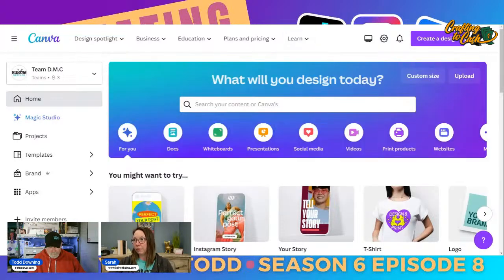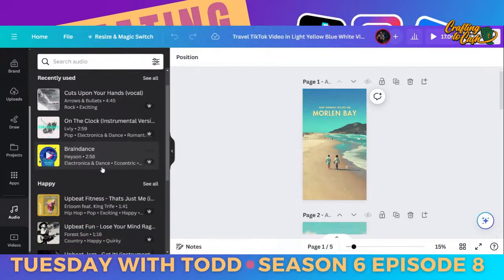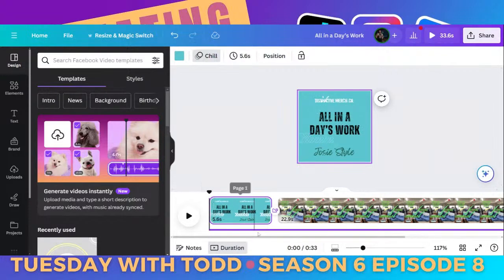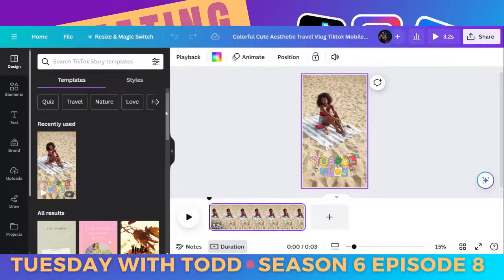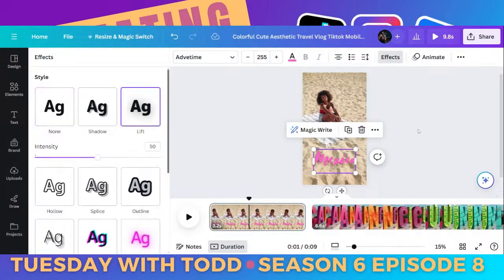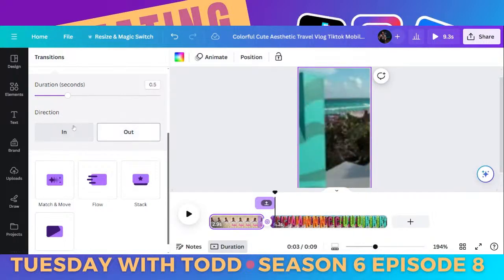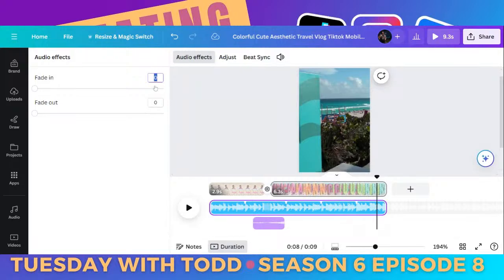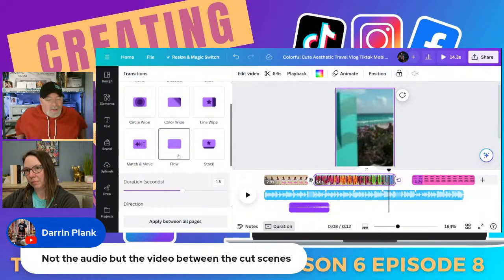TWT S.6 E.8 Creating Video Content With Canva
Welcome to our step-by-step tutorial on how to create your first engaging video using Canva! Whether you're looking to make content for social media, a personal project, or for your business, Canva's intuitive platform has everything you need to bring your vision to life. In this video, Sarah will guide us through the entire process, from choosing the perfect template to adding the finishing touches with text and music. No prior design experience? No problem! Follow along as we show you how easy it is to create professional-looking videos in minutes.

What You'll Learn:

Navigating Canva: A quick overview of Canva's user-friendly interface, focusing on the video creation tools.
Selecting a Template: Tips on choosing the right template for your video's purpose and audience.
Customization Techniques: How to personalize your video with your own photos and video clips, or choose from Canva's vast library of resources.
Text and Music: Adding dynamic text overlays and background music to captivate your audience.
Exporting Your Video: Saving your video in the ideal format and quality for your distribution channels.

Simplicity: We break down the process into simple, actionable steps.
Creativity: Unleash your creativity with Canva's flexible design tools.
Professional Results: Achieve high-quality results that will impress your audience, regardless of your design background.
Join Us!

Dive into the world of easy, impactful video creation with Canva by watching this tutorial.